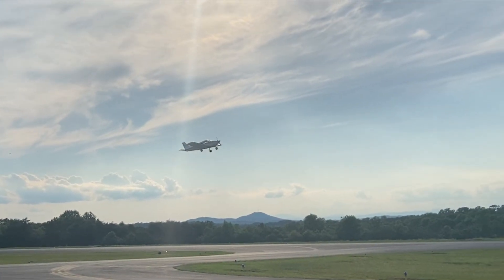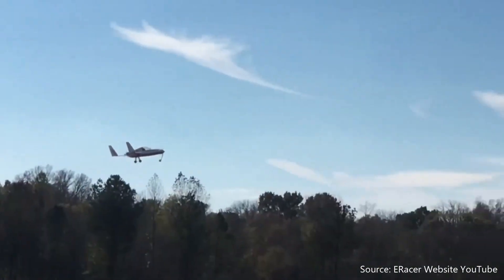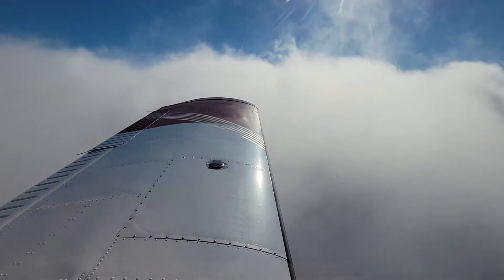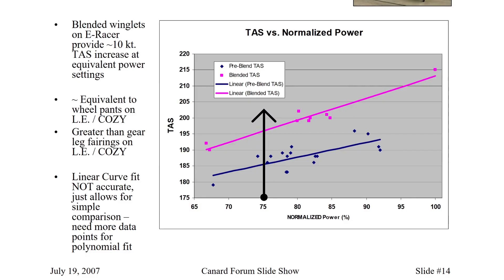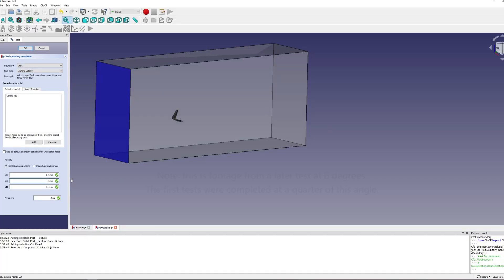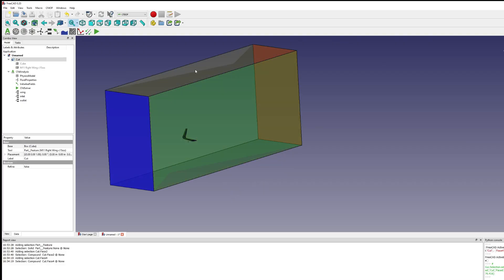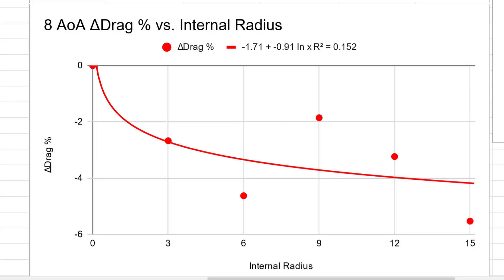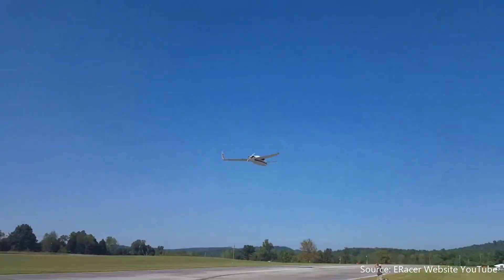E-Racer Blended Winglet and Interference Drag CFD Analysis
After nearly a year of work this is likely the most labor intensive video I have made. Today I answer a complicated question about airplane winglets, specifically those on Shirl Diskey's E-Racer design. By running several of versions of the plane's wing through a computational fluid dynamics program and building off of a 2007 study on an E-Racer modified with a 9 inch radius winglet curve, we can see how much different levels of curvature affect cruise performance.

Sources and additional resources:
Marc Zeitlin’s 2007 Oshkosh presentation:

Pictures
ERacer Flying:

Flight simulator footage: Kerbal Space Program